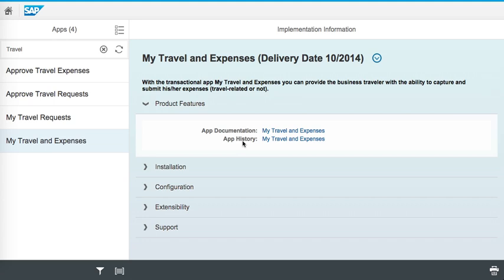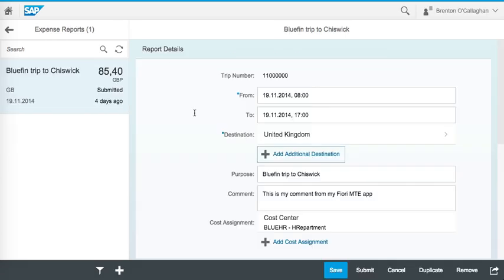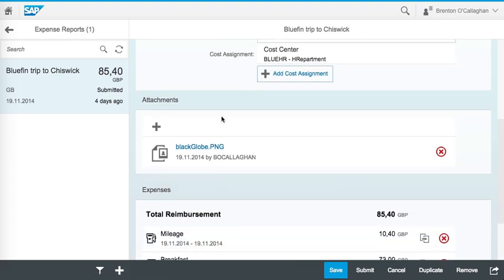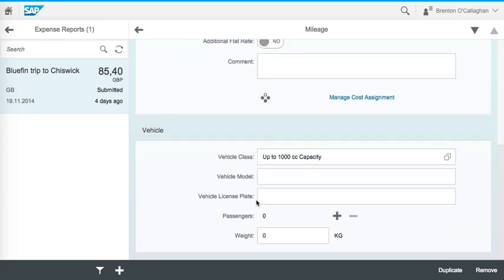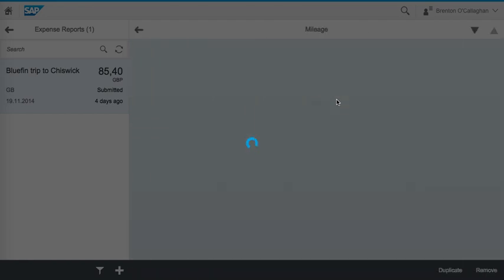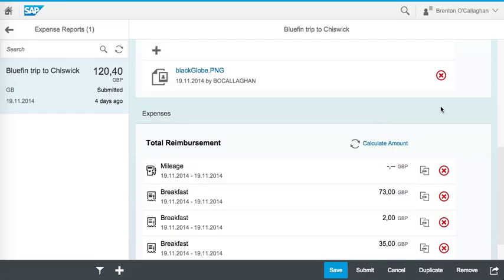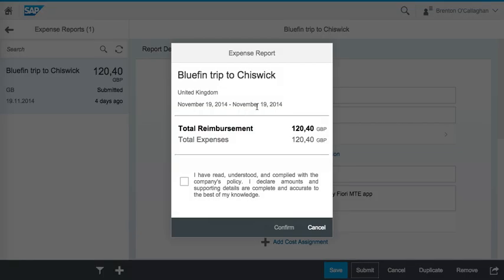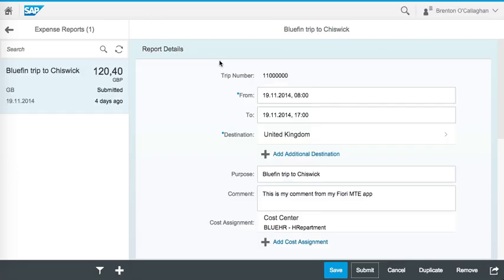SAP Fiori: My Travel & Expenses Overview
A brief overview of SAP's new "My Travel & Expenses" Fiori application.